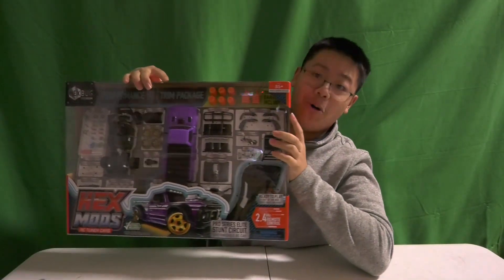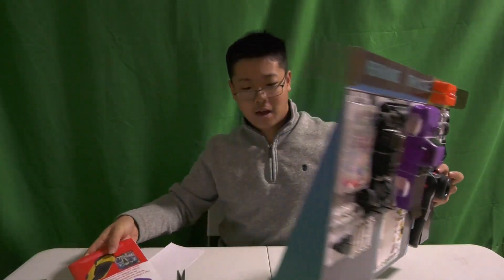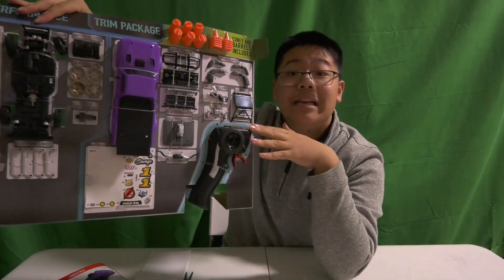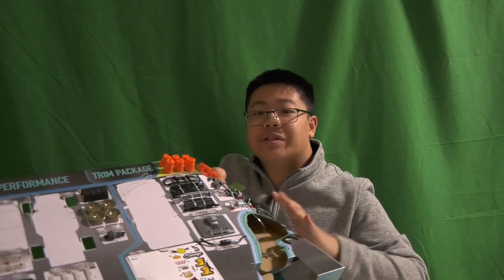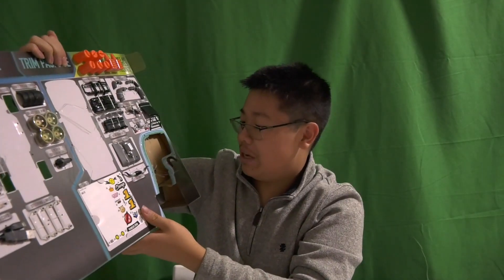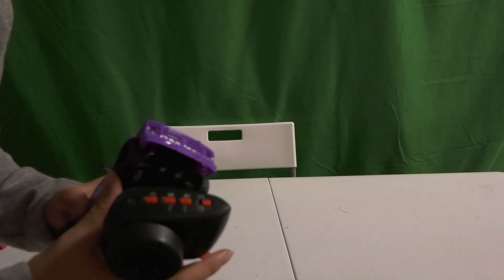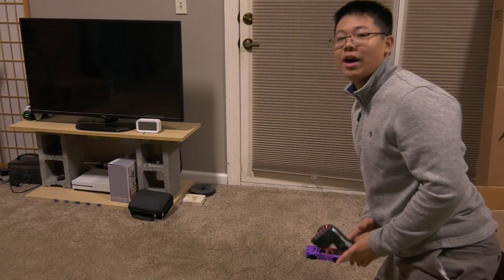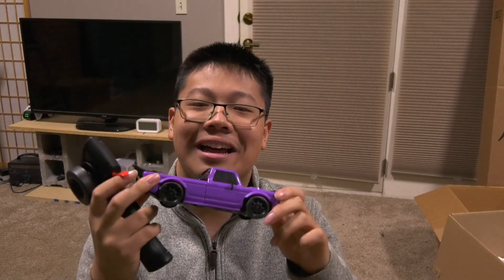Unboxing and Testing the New "Possessed?" HEXBUG HEXMODS Truck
Music
Unboxing/Review Background Music - Non-copyright[Free to Use]
Link to buy if you want it